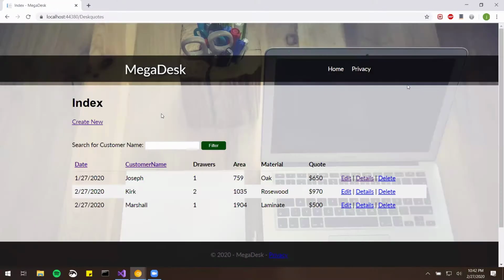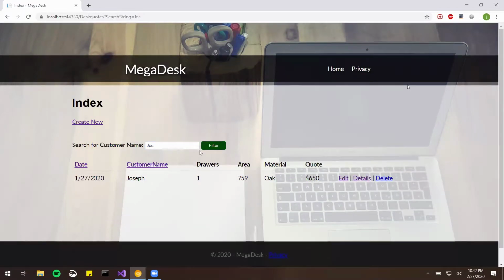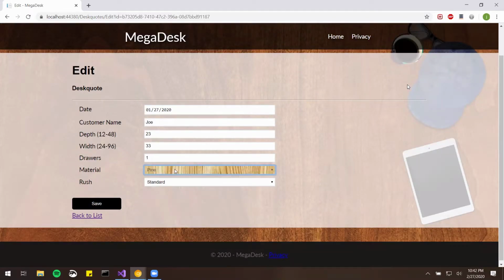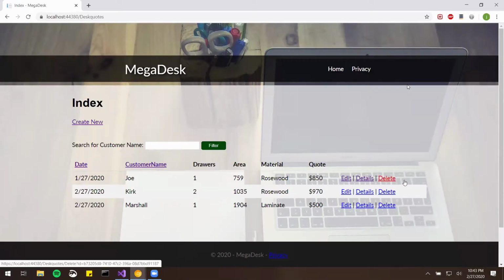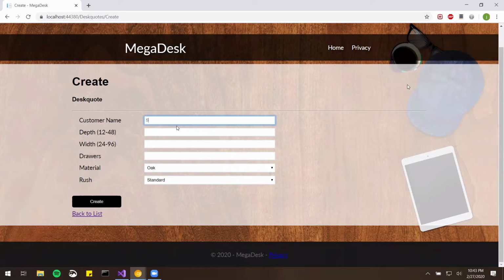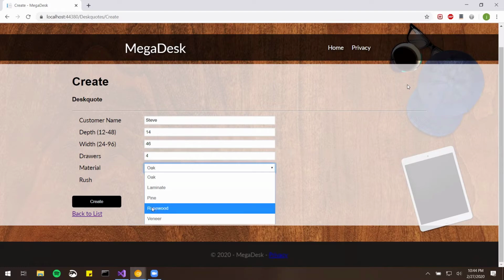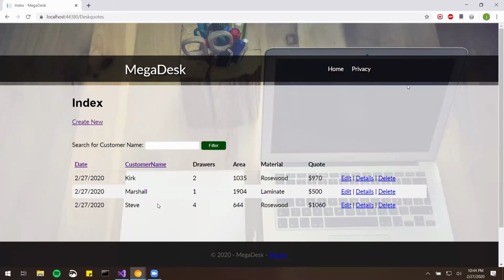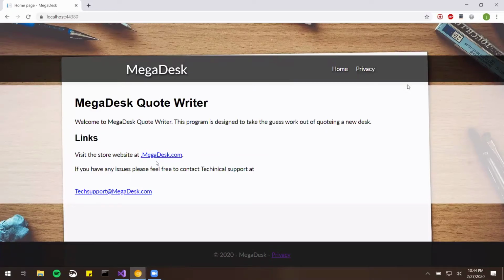CIT 365 MegaDesk ASP . NET